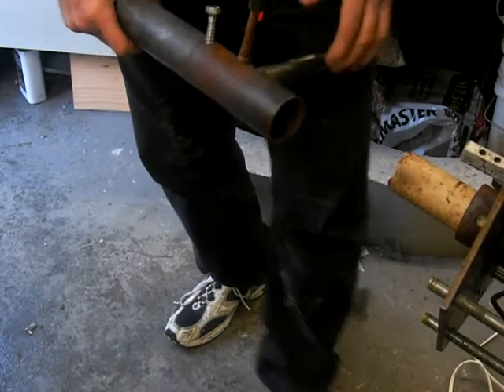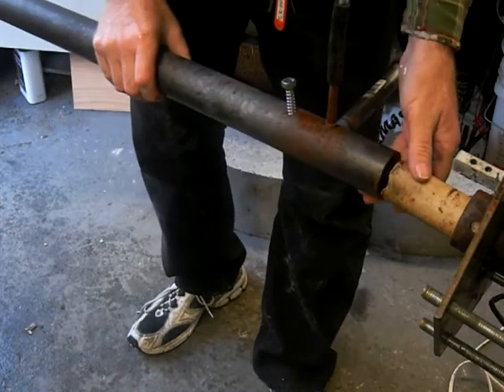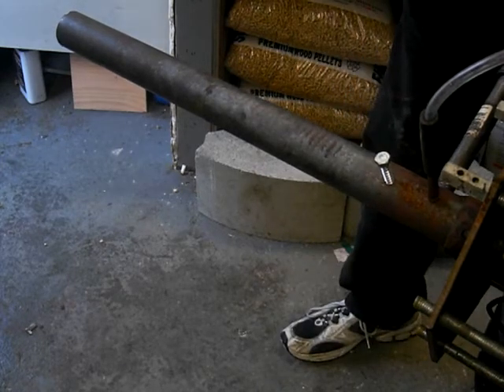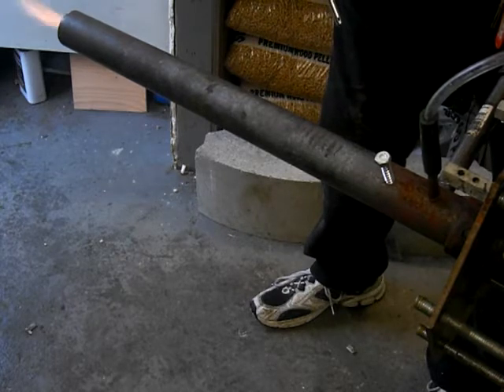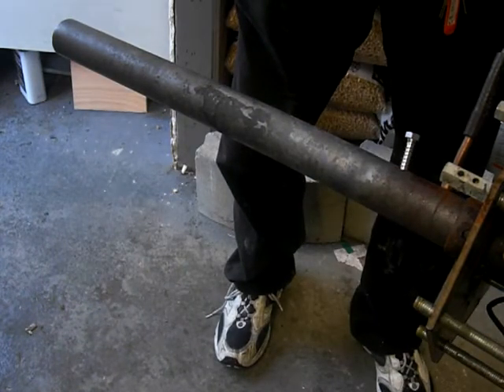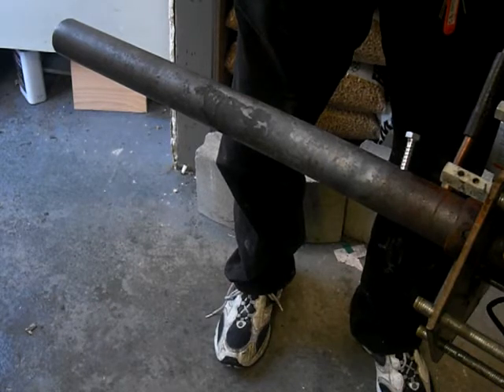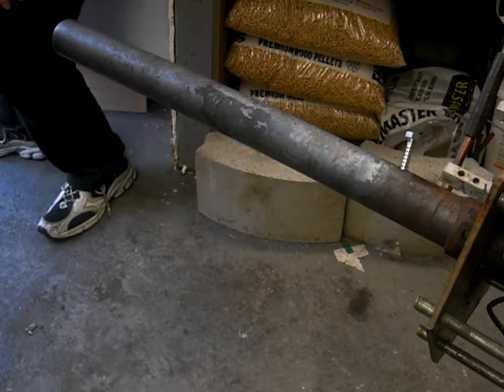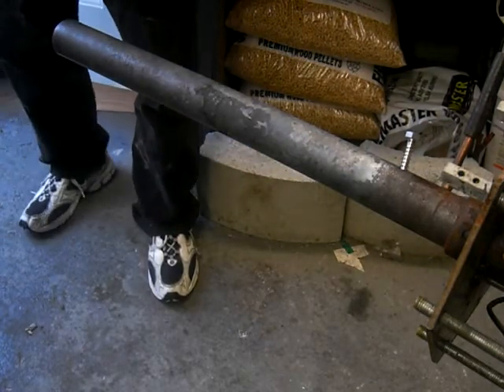196-PART 1 of 8-Joe Pipe Gasification Testing.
Joe Pipe Gasifier using 1/2 by 6 inch pipe filled with wood pellets.